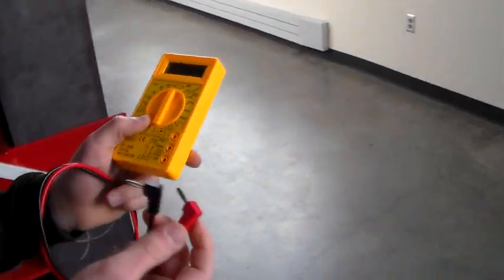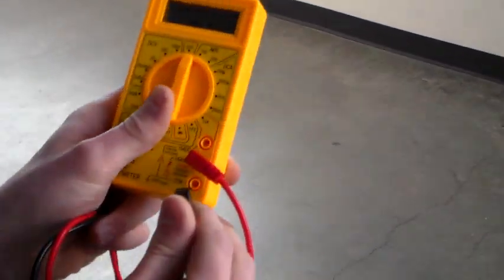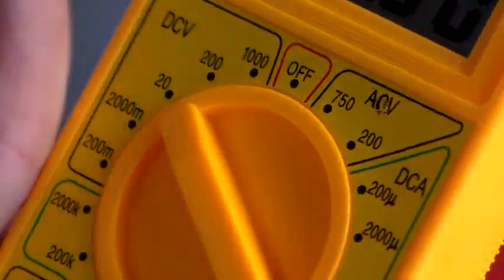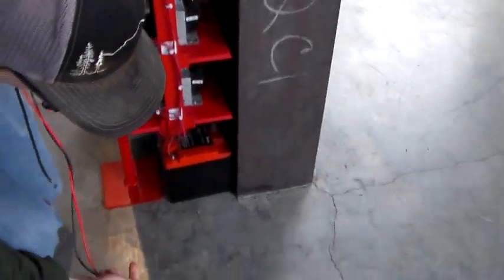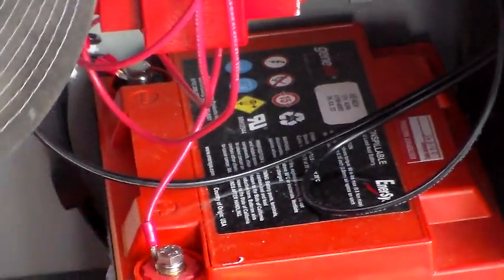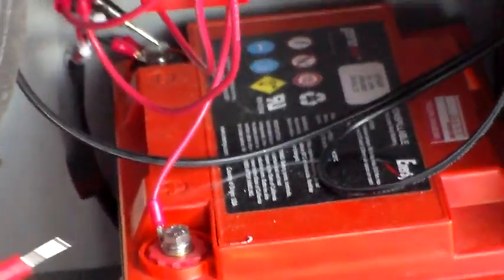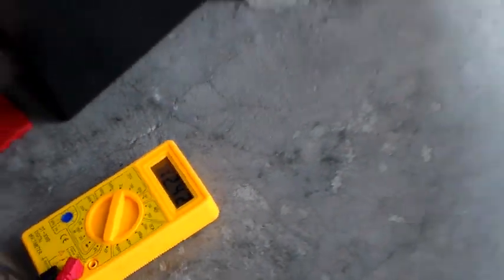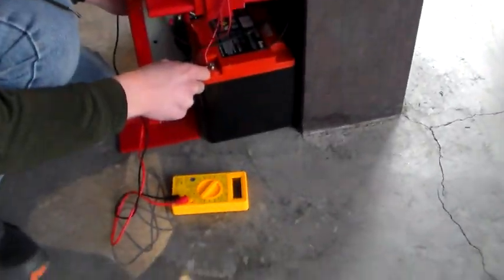Hand-crank generator DC voltage measurement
This is an instructional video for an activity designed for high school students to learn how to use a multimeter to measure DC voltage on the hand-crank generator project.  The generator project was designed and built by Gavin Koppel as part of the IETTI-105 AC Circuit Projects course.